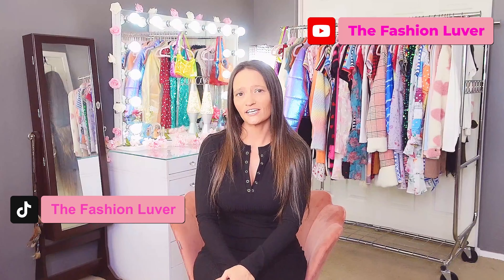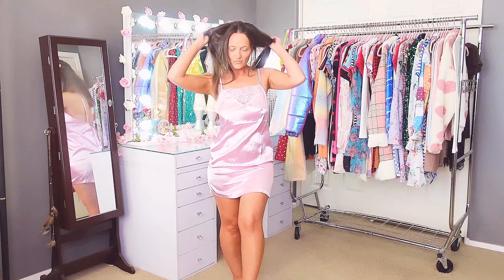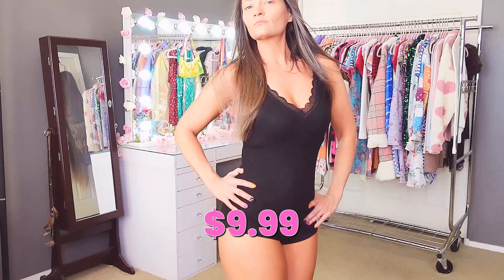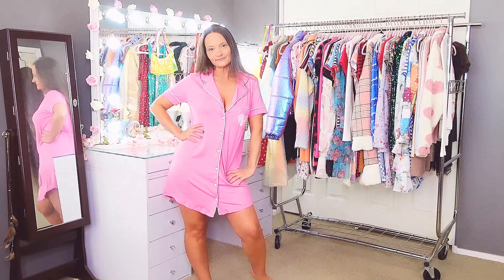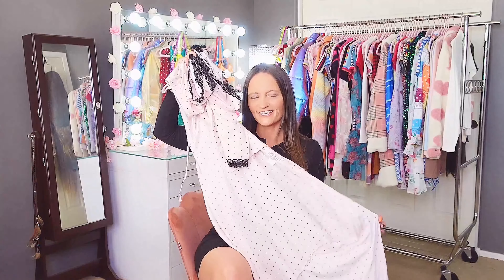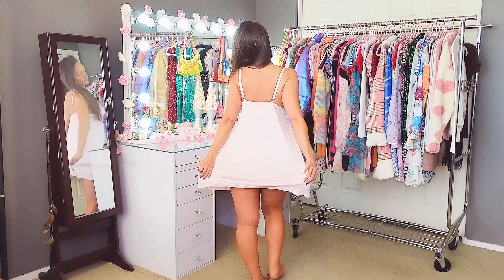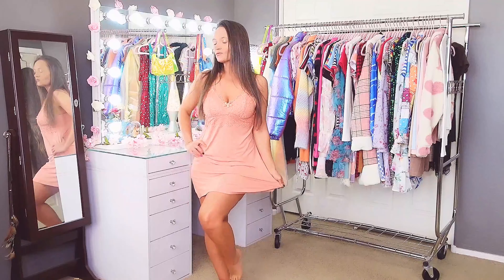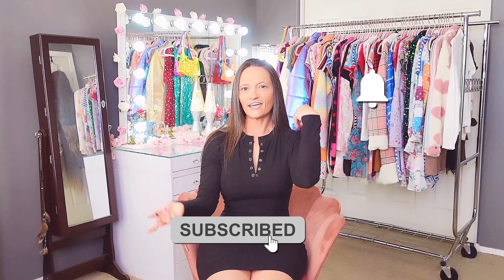Fashion Nova PJ Sets You’ll Love to Lounge In! | The Fashion Luver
Hey everyone! Today, I’m sharing my first-ever sleepwear try-on haul featuring some amazing picks from Fashion Nova. These pieces are cute, comfy, and budget-friendly—perfect for lounging or getting cozy with your partner. Let’s talk about what makes each one special!

In this haul, I’m showing you 10 cute and comfortable sleepwear pieces from Fashion Nova. From satin sleep gowns to ribbed pajama sets, I’m giving my honest take on fit, comfort, and style for each one.

You’ll see a variety of looks, including a polka dot pajama set with a matching robe, a cozy lightweight sleep shirt, and the elegant rose-colored sleep dress. I’ve even included sizing tips and details on the material, so you can find what’s right for you. These affordable fashion sleepwear options are stylish, soft, and perfect for relaxing in style.

Timestamps:
0:00 – Meet Crystal
0:49 – Farm Fresh Peaches PJ Short Set
2:47 – Your Favorite Angel Satin Sleep Gown
4:38 – Naps With You PJ Romper
6:31 – Like a Doll Lace PJ Short Set
8:26 – Your Angel PJ Sleep Shirt
10:18 – Sleep Tight PJ Robe Set
12:13 – Sunday Naps PJ Sleep Dress
14:03 – Done AF PJ Sleep Shirt
15:53 – Nap Time Ribbed PJ Short Set
18:07 – Dream of You PJ Sleep Dress
20:00 – It’s a Wrap!

I’m Crystal! I’m obsessed with sharing affordable and stylish fashion, beauty tips, and lifestyle content here on The Fashion Luver. My goal is to inspire you to feel confident and comfortable in your own skin. Let’s have some fun with fashion together!